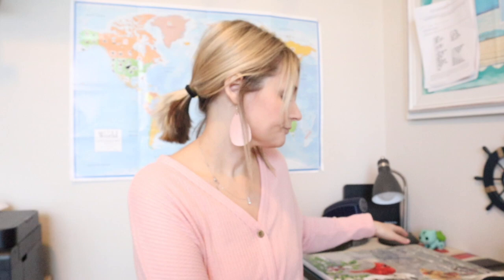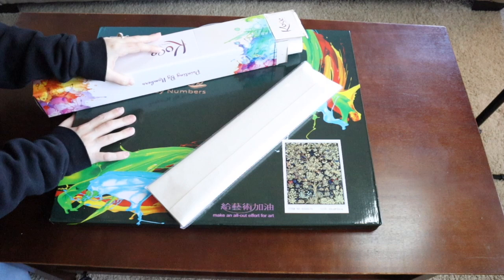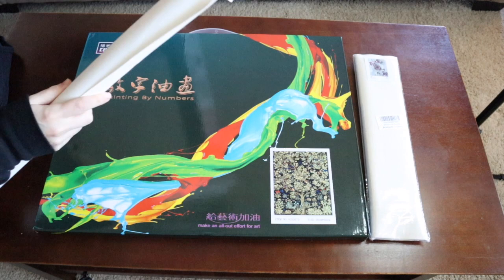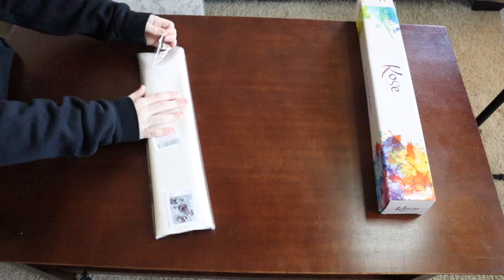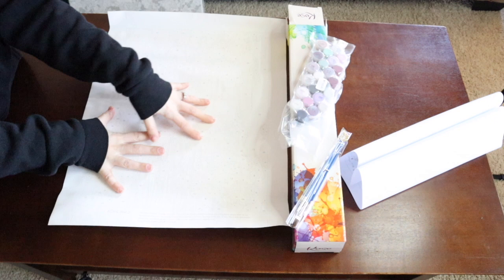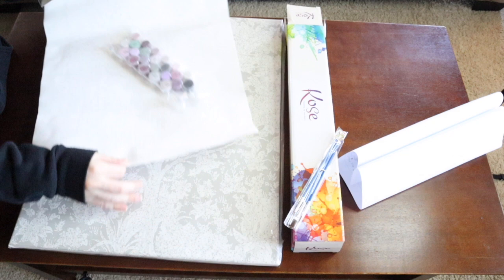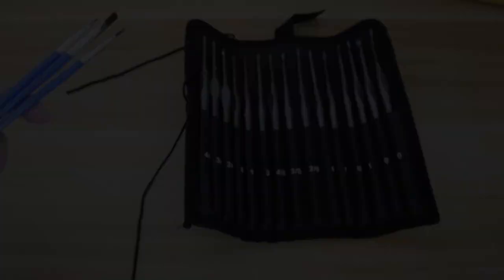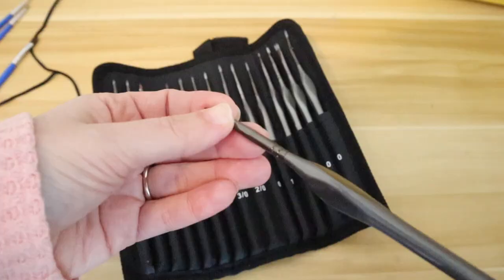PAINT BY NUMBERS TIPS & Buying Guide | Homeschool Art | Paint By Numbers Beginner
Paint by Numbers Tips! Great for homeschool art & a hobby for mom. If you're a paint by numbers beginner, start here! My favorite paint by numbers are linked below!

Favorite Videos:
🍎 My Favorite Curriculum

Music In This Vlog:
I'll only link things I use and love myself. Thank you for your support!